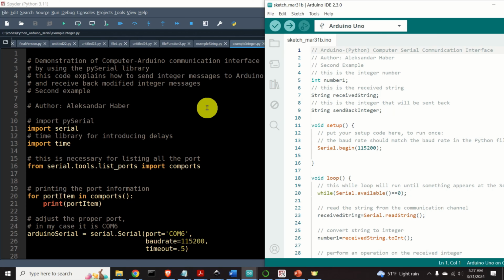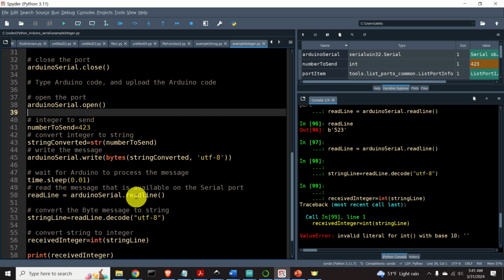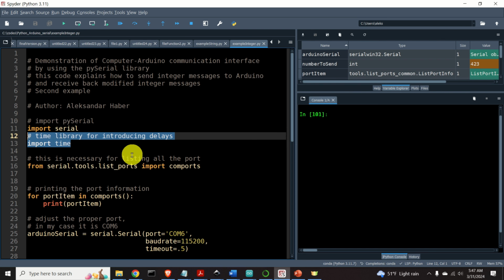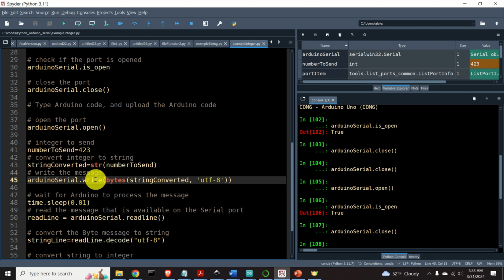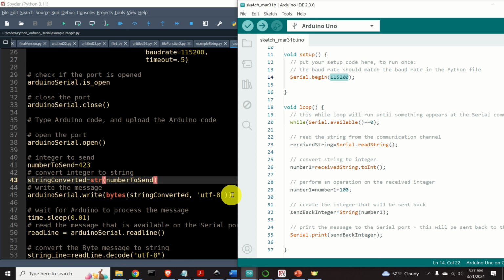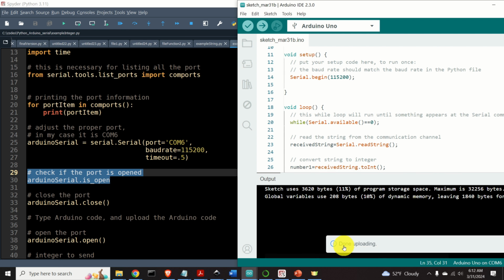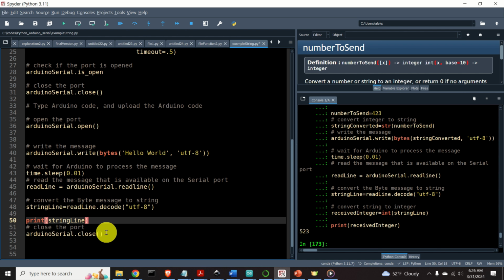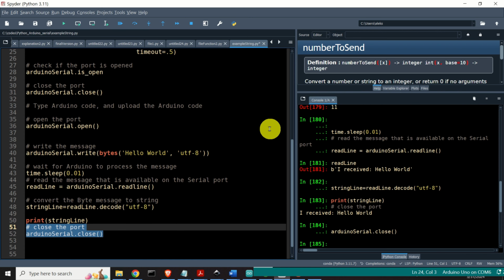How to Correctly Develop Python-Arduino Serial Communication - Complete Tutorial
In this Python and Arduino tutorial, we explain how to properly develop a serial communication interface between a computer running a Python script and an Arduino microcontroller. In particular, we explain how to send and receive back number and string messages between a computer running a Python script and an Arduino program. This tutorial is developed for a Windows operating system. In our next tutorial, we will explain how to establish the communication interface in a Linux Ubuntu operating system.

The material and concepts that we explain in this tutorial are extremely important for robotics, mechatronics, and control engineering students and professionals. For example, you can use the ideas explained in this tutorial to develop your own serial communication interface between a PC computer or a Raspberry Pi running ROS2 and Arduino boards. In this way, you can use Arduino as a low-level microcontroller that will control motors and read sensor information and that will be integrated in the ROS2 environment.